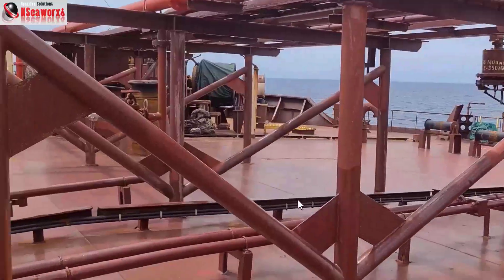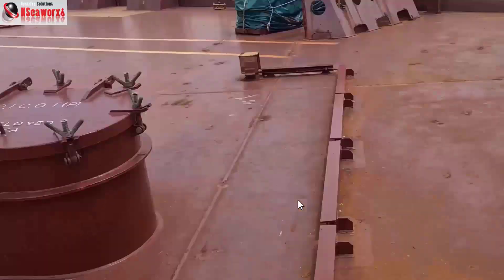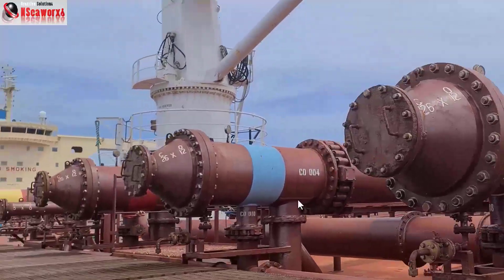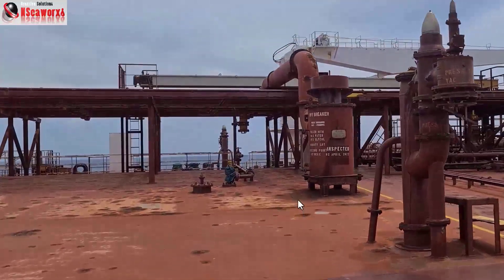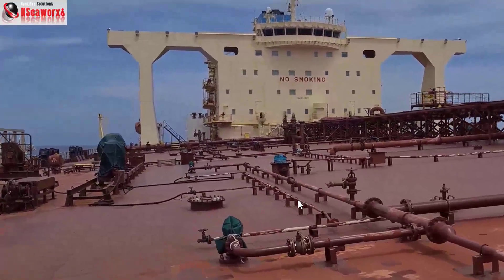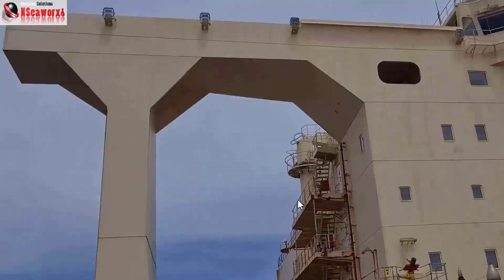🚢 Oil Tanker Ship Familiarization - VLCC - Very Large Crude Carrier - A tour on main deck.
Videos in this channel are mainly educational, informative and self help guidelines for maritime students, educators alike, seafarers and maritime collages or institutions and even the maritime industry as a whole..

The content should never be used to substitute professional advice or education.. Although every effort has been made to ensure the content is accurate and up to date. Nevertheless, it remains the responsibility of the viewer to determine its accuracy and validity.